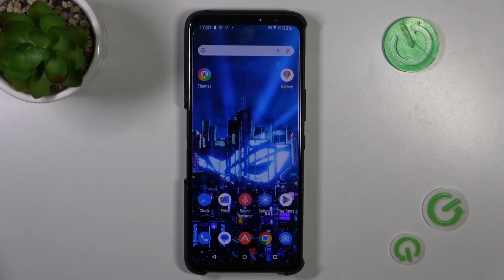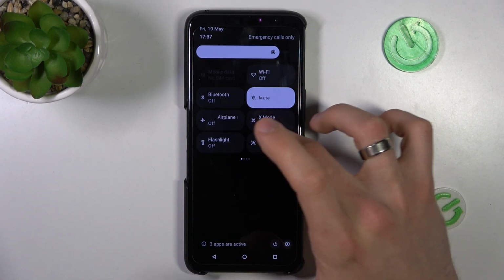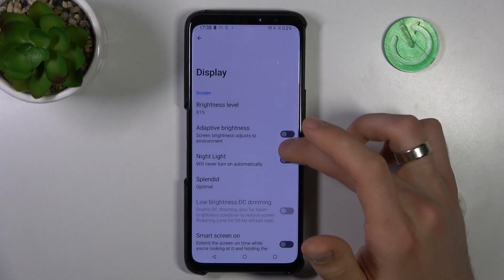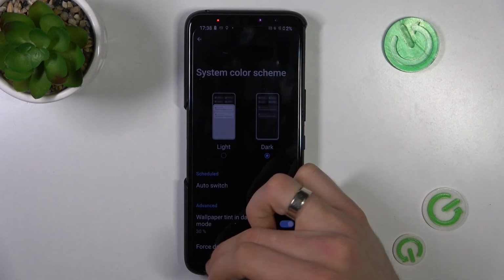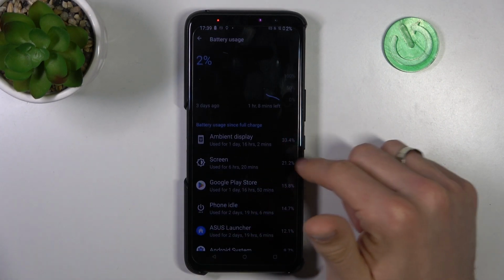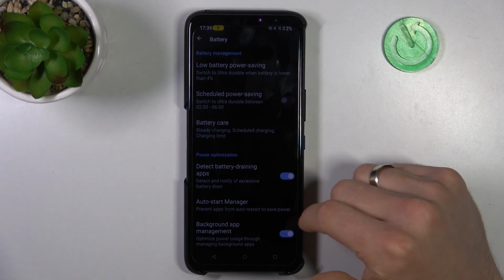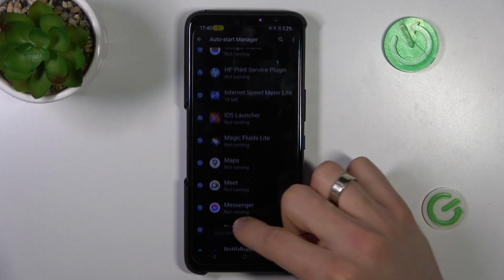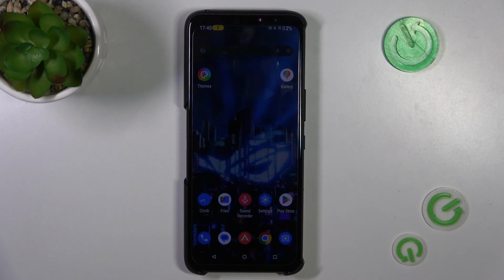How to Improve / Optimize Battery Life in Asus RogPhone 6D? Save Battery Time & Play Games Longer!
Today we will show you small tutorial. Looking to extend the battery life of your Asus RogPhone 6D? This video provides valuable tips and tricks to optimize your device's battery performance. From adjusting settings to managing apps, you'll discover various techniques to make the most out of your battery and enjoy longer usage between charges.

How to maximize battery life on Asus RogPhone 6D?
How to enhance battery performance on Asus RogPhone 6D smartphone?
How to prolong battery life on Asus RogPhone 6D phone?